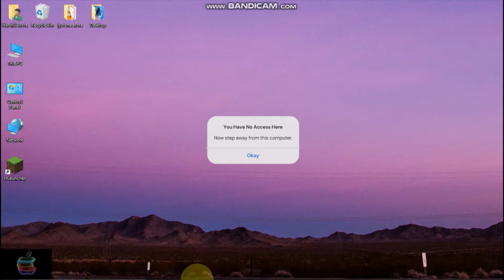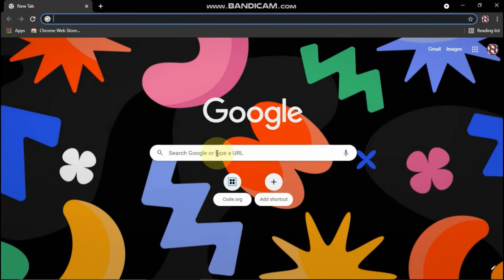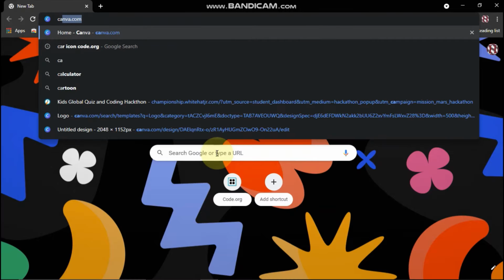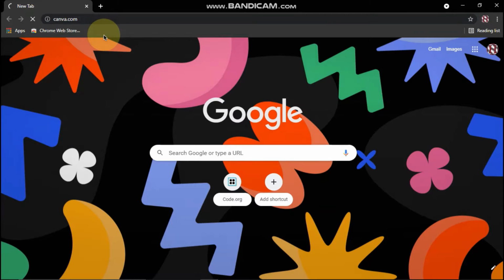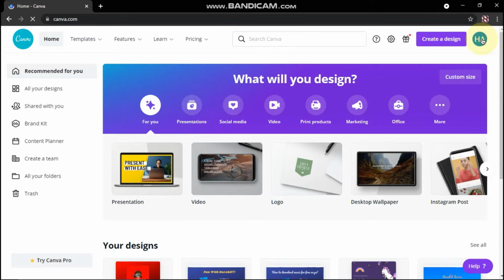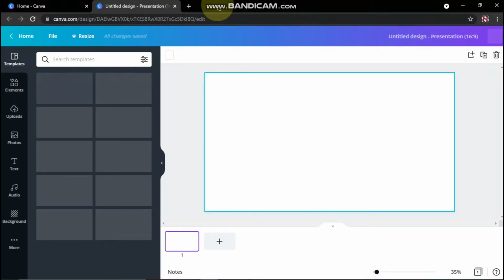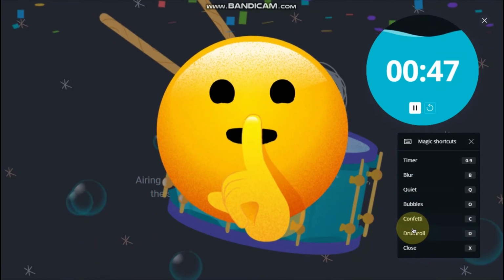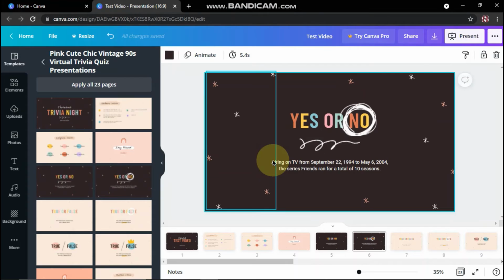How to make a presentation in Canva? || Fun With Harshil!!!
Hello Everyone,

Today I'm going to tell you how to make a presentation in Canva?